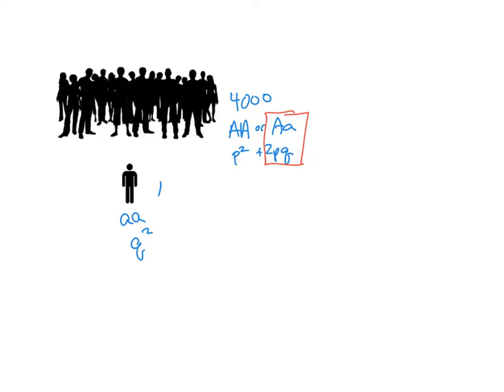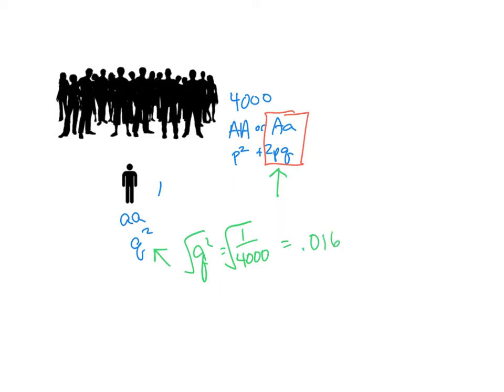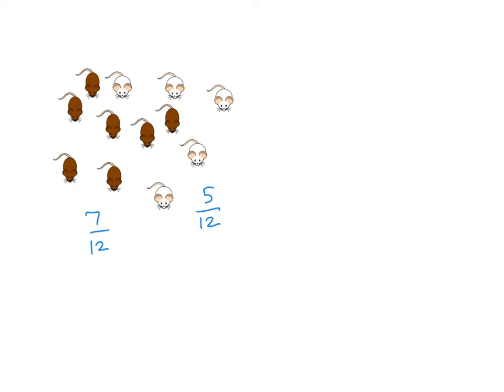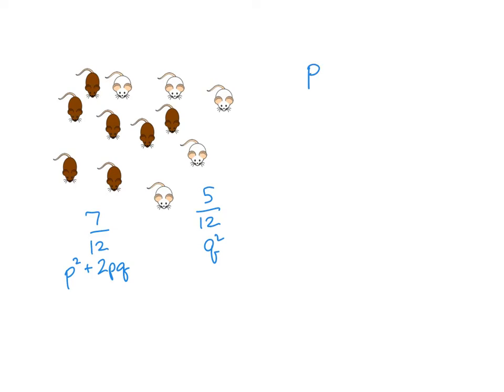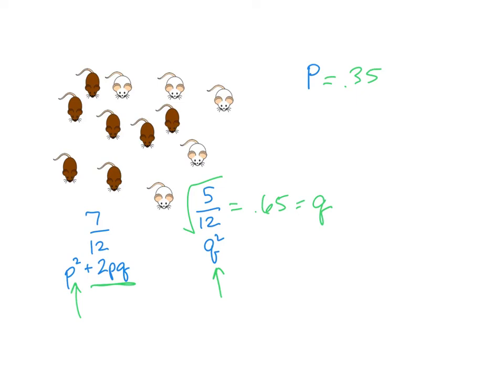Tutorial Q3 5 Day 14